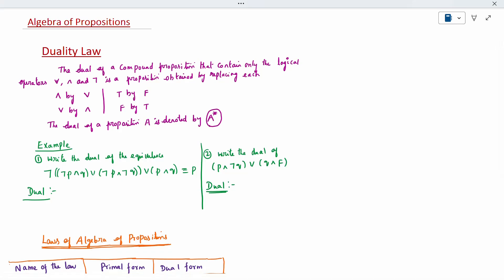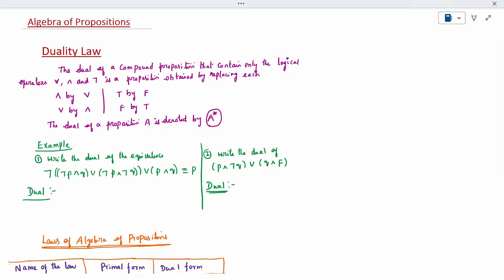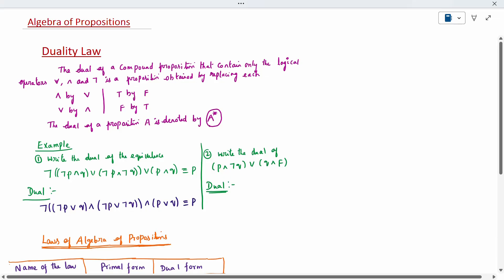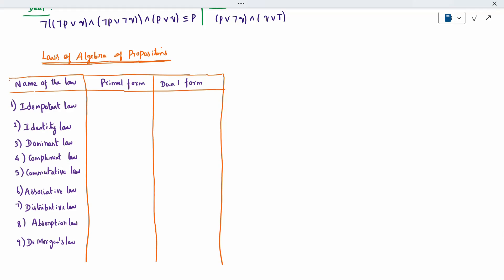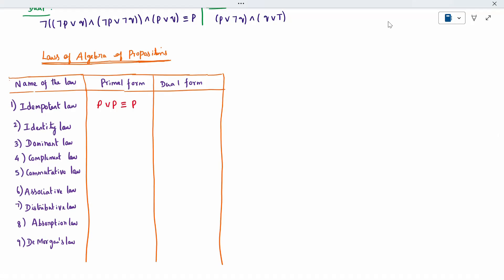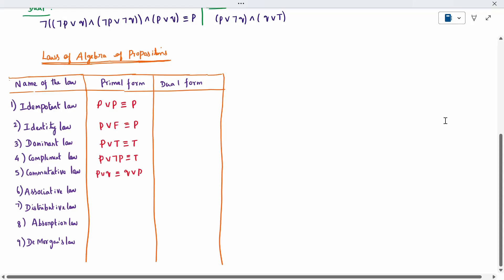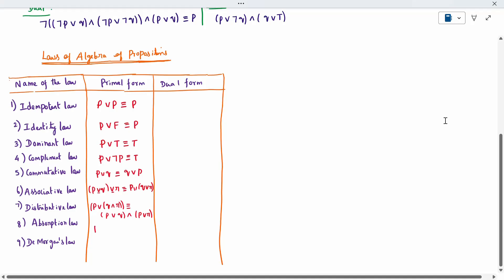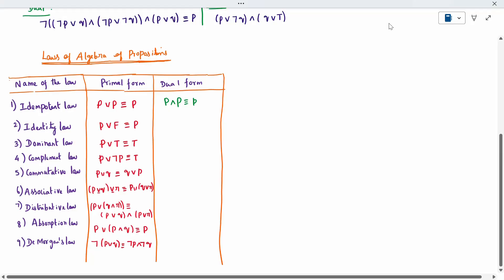Laws of Algebra of Proposition Formula - Mathematical Logic - Discrete Mathematics